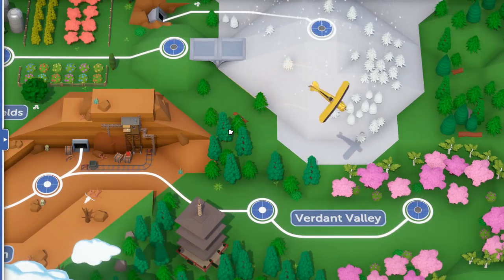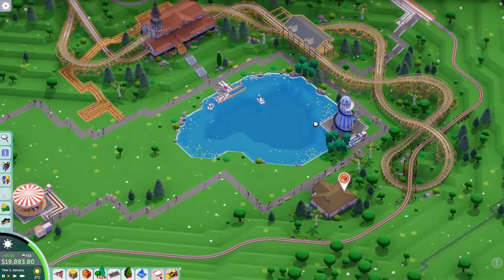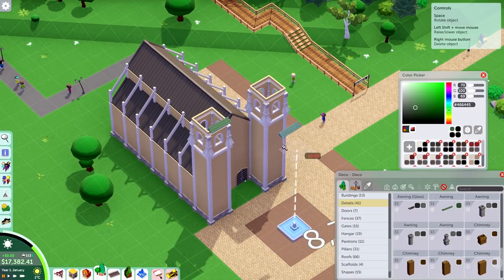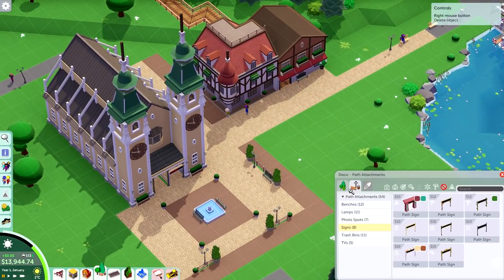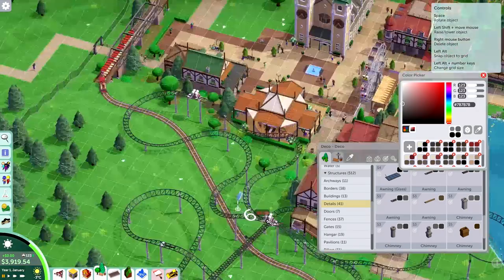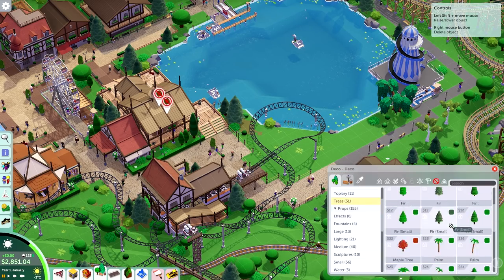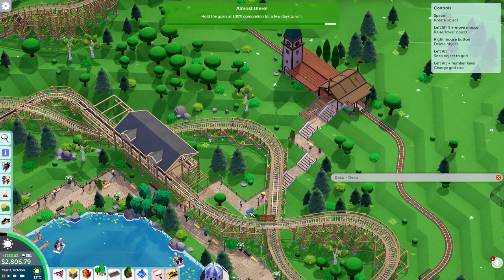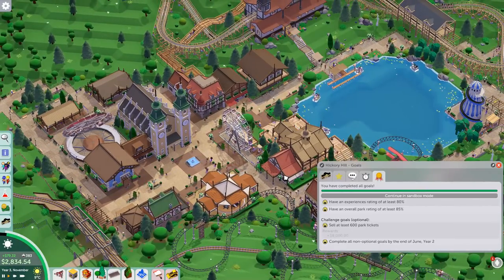Parkitect Campaign (Part 19) - Hickory Hill - Alpine Village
One of the most challenging scenarios according to general reception, Hickory Hill is a poorly operating existing theme park with some widely dispersed rides, prohibited from building anything above tree height.

...Time to build a whole alpine village and then figure out if I can somehow build some rides to make the park profitable later.